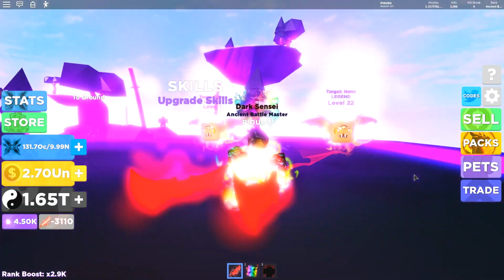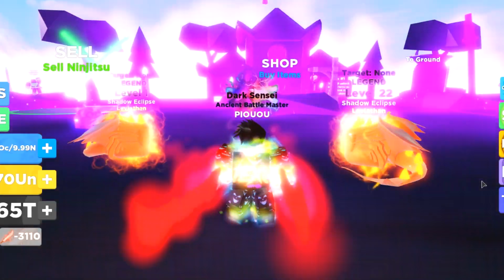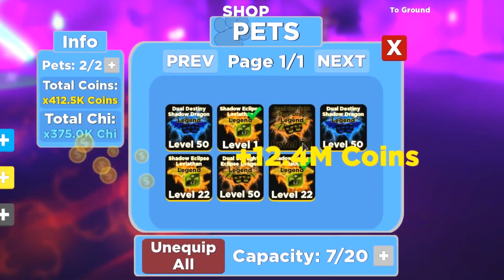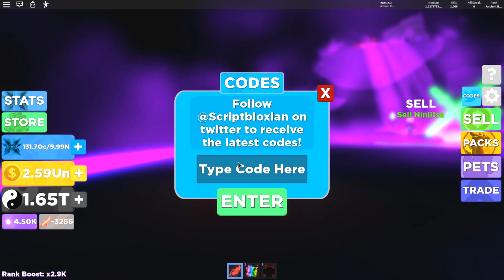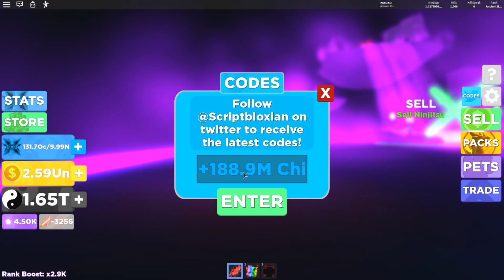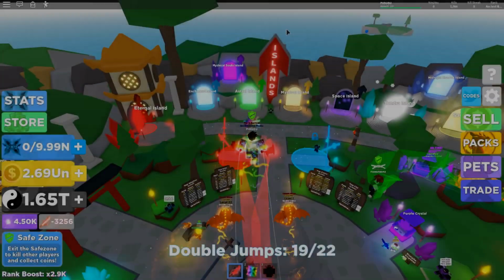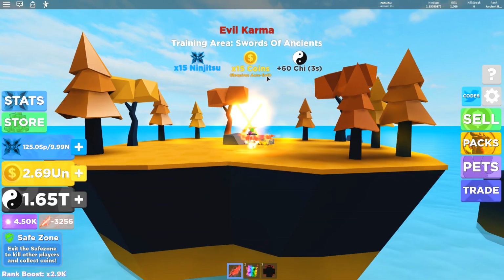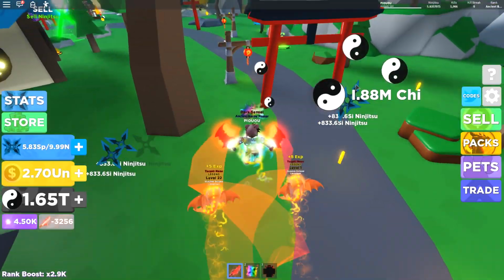NEW FREE *LEGEND SHADOW ECLIPSE* CODES in NINJA LEGENDS (ROBLOX)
⚡🎁 LATEST UPDATE:
- x3 Weekend is now over!
- NEW ISLAND! Can you reach Mythical Souls Island?
- NEW LIMITED TIME 'Legendary Starstrike Crystal' - find it near the spawn!
- 85 NEW SWORDS! Can you unlock them all before next update?
- New Belts
- New Skills
- New Rank
- New 'Light Karma Chest'
- New 'Evil Karma Chest'
- The Eternity Crystal has disappeared
⭐ Mega Epic Christmas update coming soon!